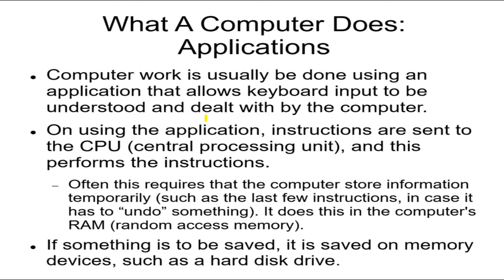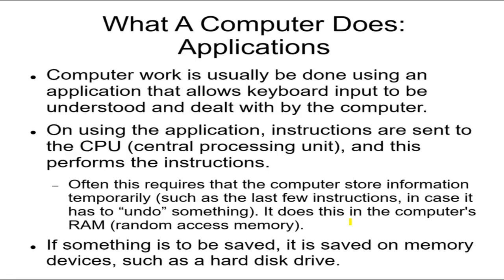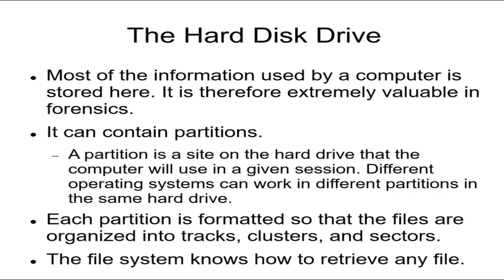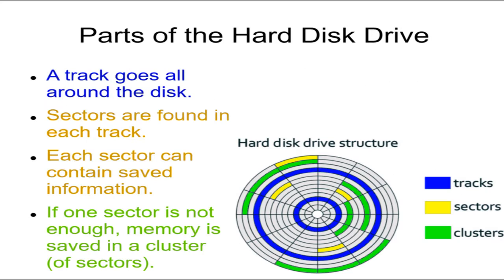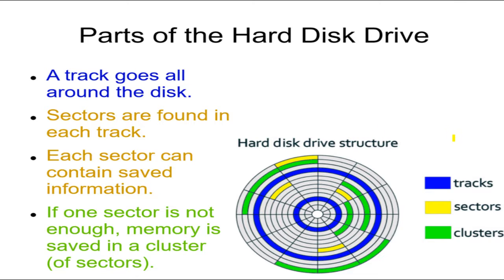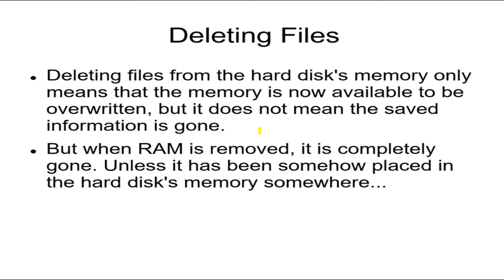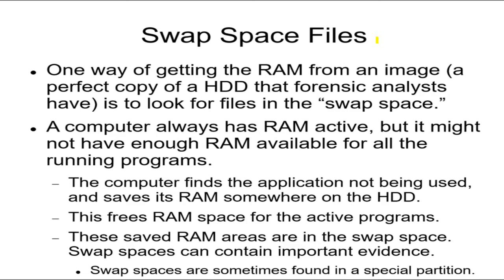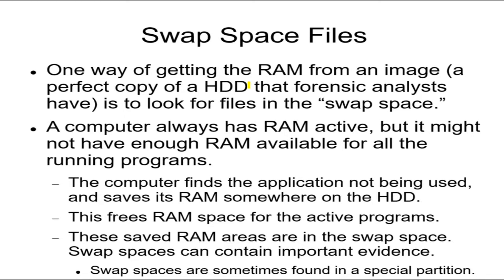Forensics 20a The Computer and Forensic Applications 2 Computer Applications, the Hard Disk Drive an